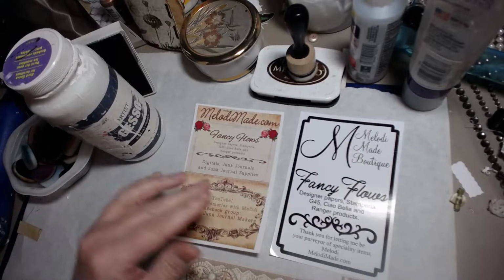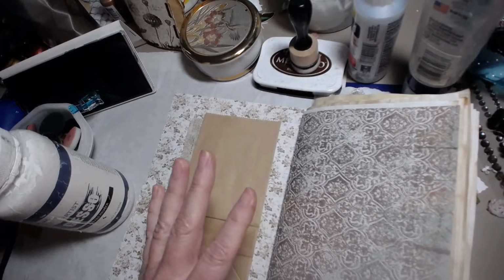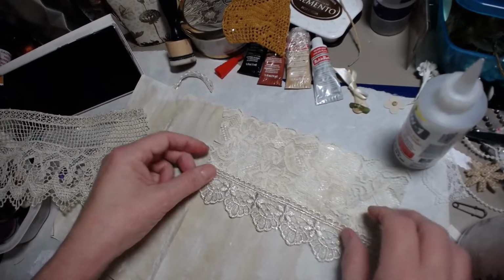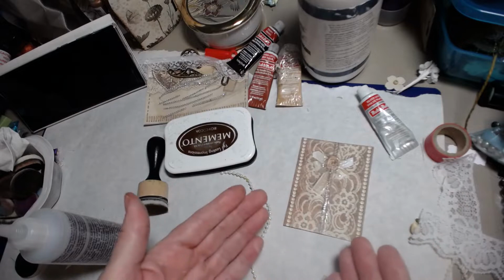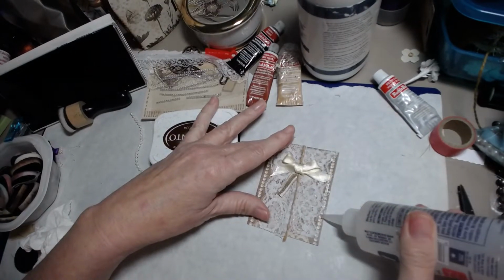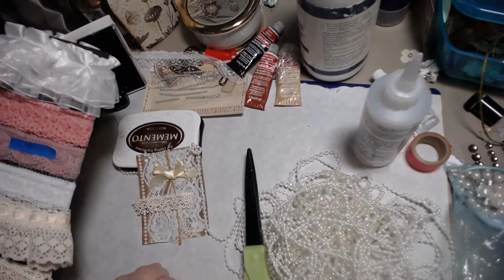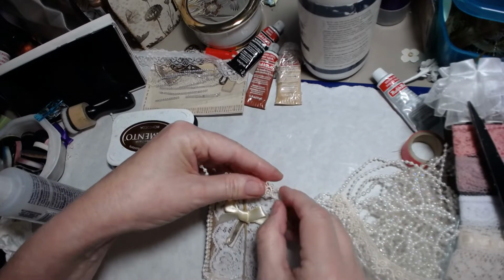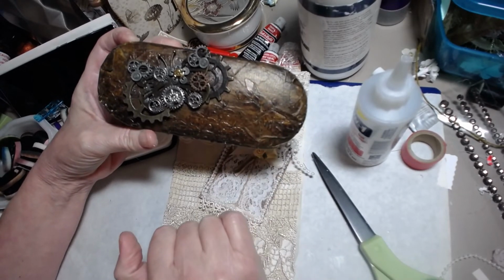Beggining Embellishing and page DIY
Thank you for stopping in ! In this video I will show you how to put a page together with easy embellishment and layering.
  Thank you, Misty & Joyce